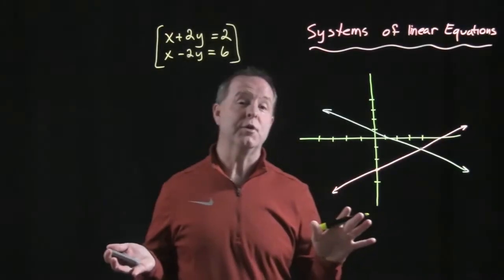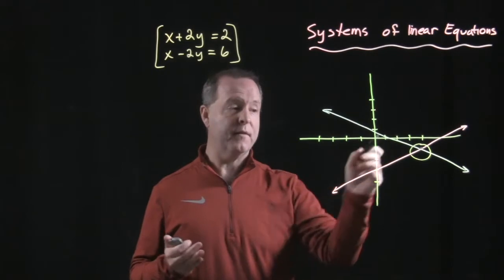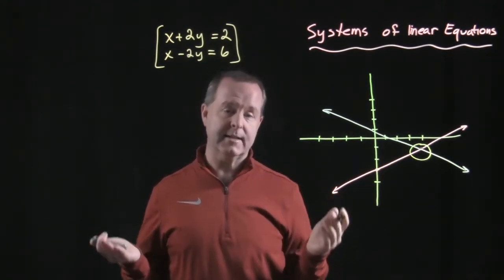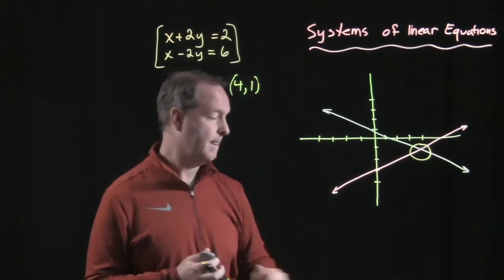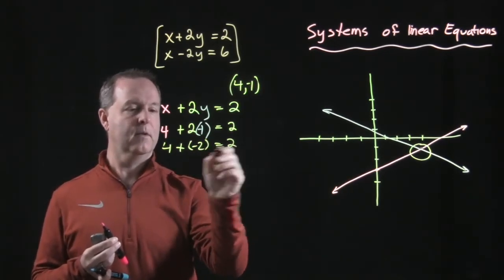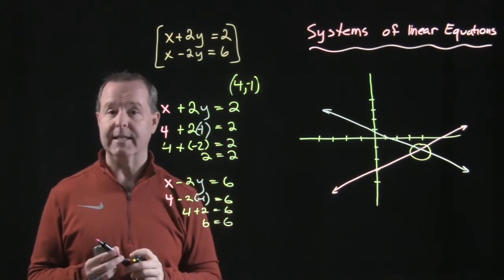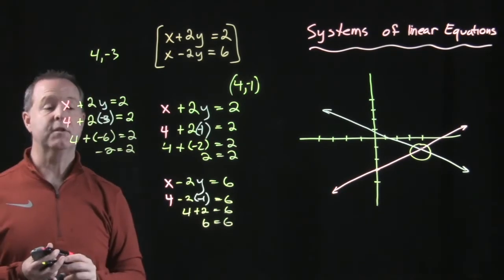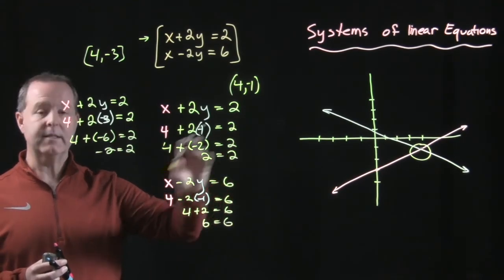Determining Whether Ordered Pairs Are Solutions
8.1.1 Systems of Linear Equations in Two Variables

4.1.1 Solving Systems of Linear Equations by Graphing